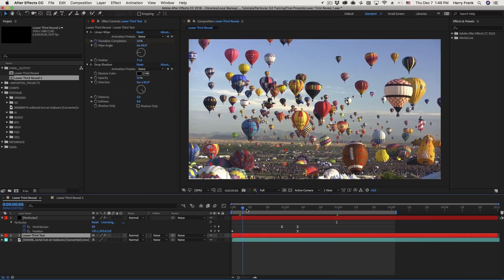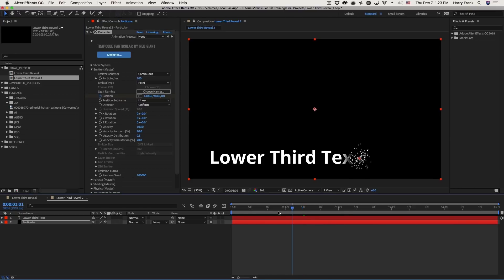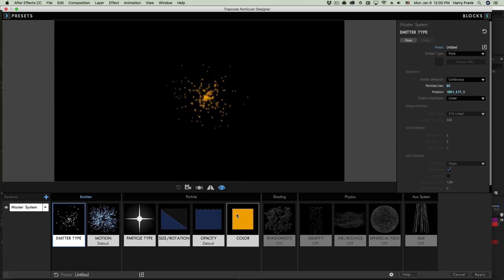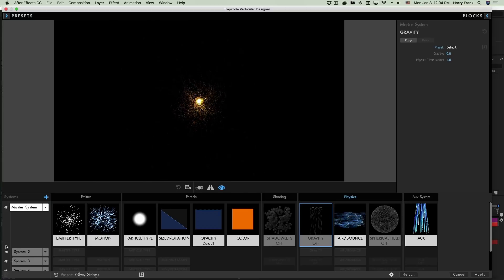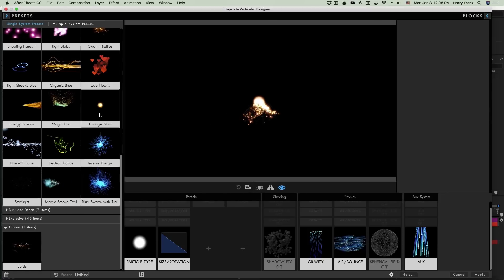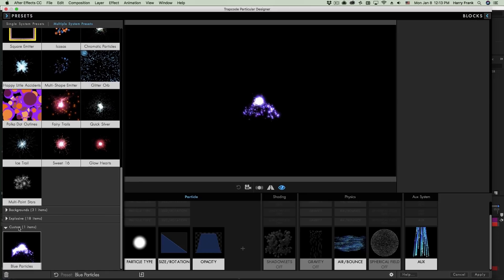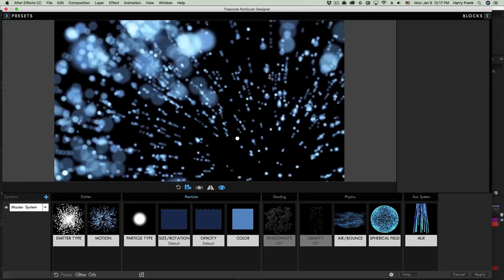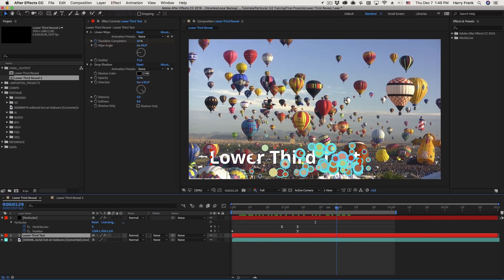Trapcode Particular 3 Training | 01: Intro to the Designer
Harry Frank shows you how to navigate around the Trapcode Particular designer window and where to locate its components. You'll also learn how to work with multiple particle systems to build complex designs.